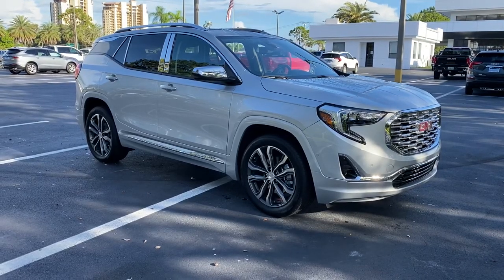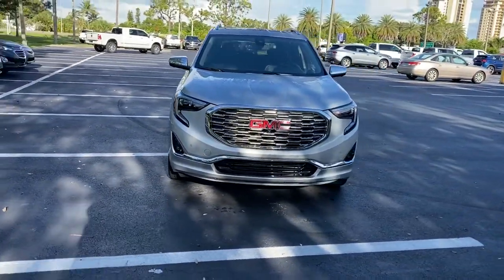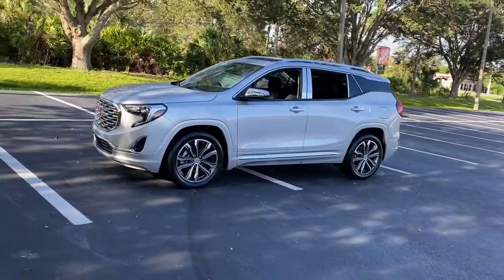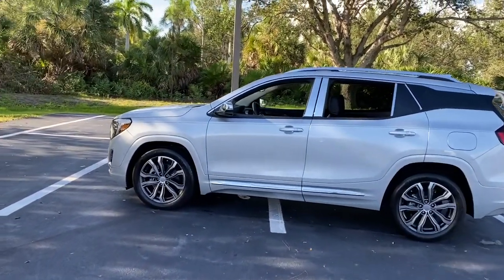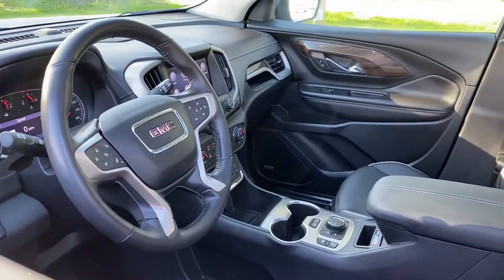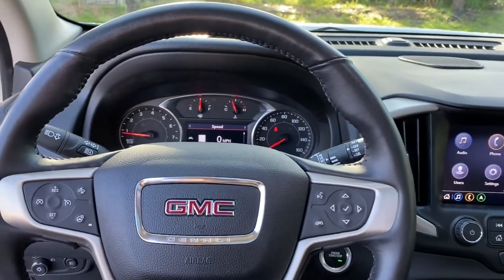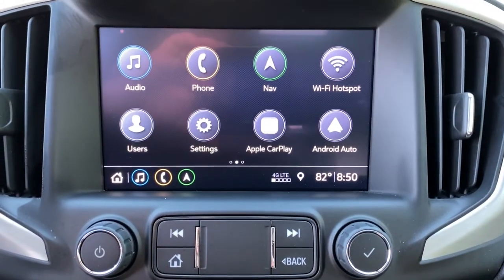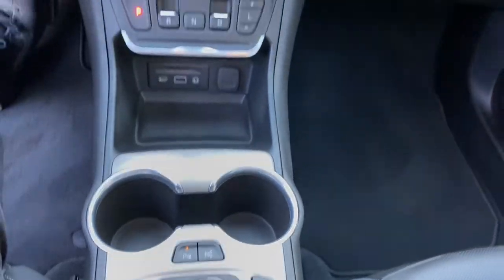2020 GMC Terrain Cape Coral, Estero, Bonita Springs, Naples, Fort Myers U18083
Quicksilver Metallic Used 2020 GMC Terrain available in Fort Meyers, Florida at Dixie Buick, GMC.  Servicing the Cape Coral, Estero, Bonita Springs, Naples, Fort Myers, FL area.

NO DEALER FEE ONE OWNER CLEAN CAR FAX/ NO ACCIDENTS BLUETOOTH/ HANDS FREE CELL PHONE REAR BACK UP CAMERA KEYLESS START. 2020 GMC Terrain Denali Certified. GMC Certified Pre-Owned Details:brbr  * 172 Point Inspectionbr  * Transferable Warrantybr  * Limited Warranty: 12 Month/12000 Mile (whichever comes first) from certified purchase datebr  * 24 months/24000 miles (whichever comes first) CPO Scheduled Maintenance Plan and 3 days/150 miles (whichever comes first) Vehicle Exchange Program. SiriusXM 3-month trial subscriptionbr  * Roadside Assistancebr  * Vehicle Historybr  * Warranty Deductible: $0br  * Powertrain Limited Warranty: 72 Month/100000 Mile (whichever comes first) from original in-service datebrbr2.0L Turbocharged FWD 9-Speed Automatic Quicksilver MetallicbrbrRecent Arrival! 22/28 City/Highway MPGbrbrWe have been serving the community since 1934! We have a well trained award winning sales and service team ready to make your experience a great one! Well stocked inventory of both New and quality Preowned Cars Trucks and SUVs Certified Technicians in an up to date service facility We know your time is valuable. We are sure you will find our site a fast and convenient way to research and find a vehicle thats right for you.